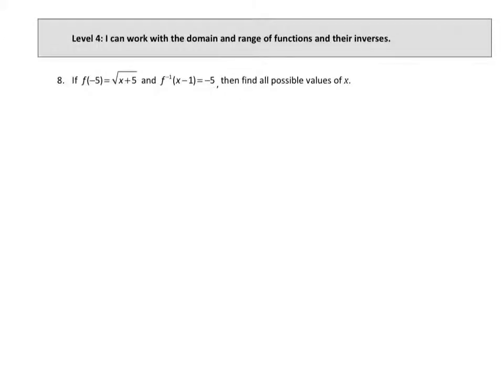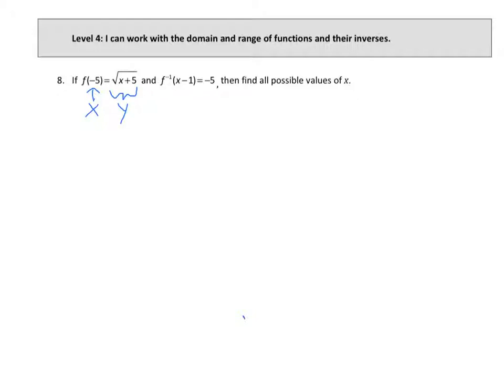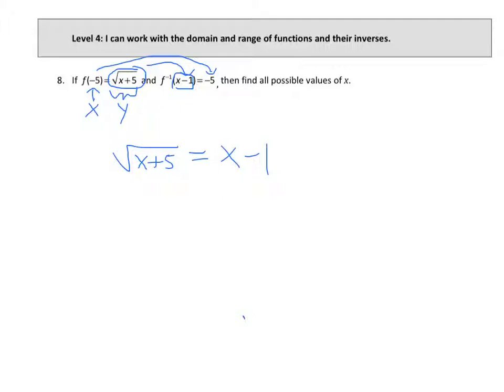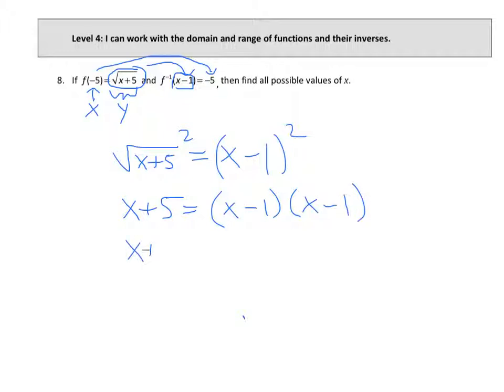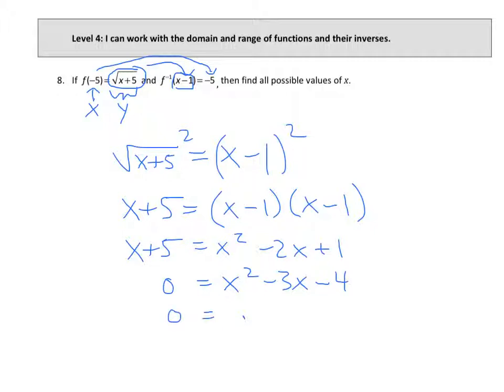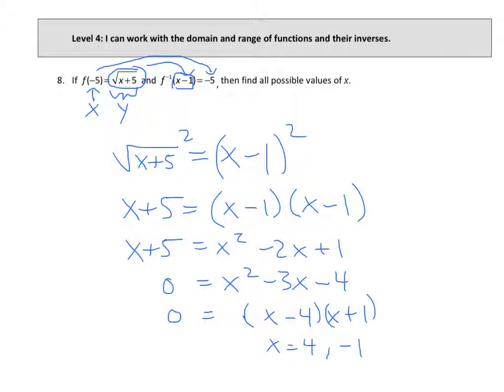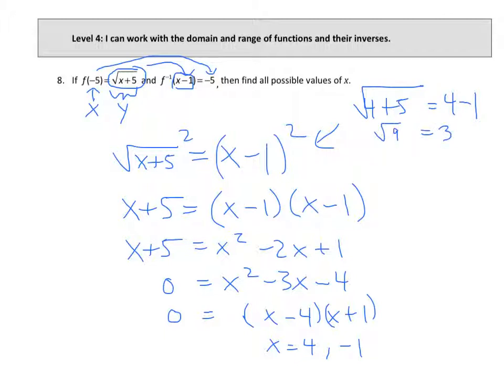U1S5 Inverse Functions L4 Notes